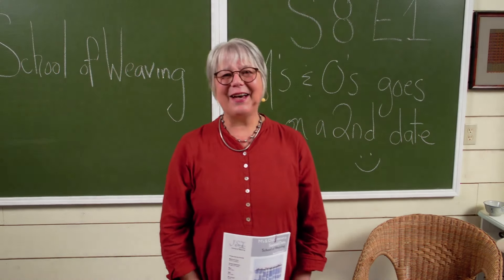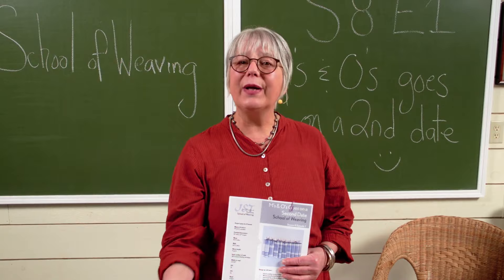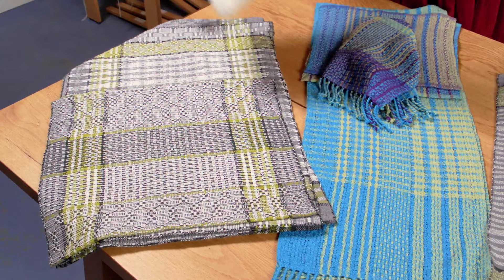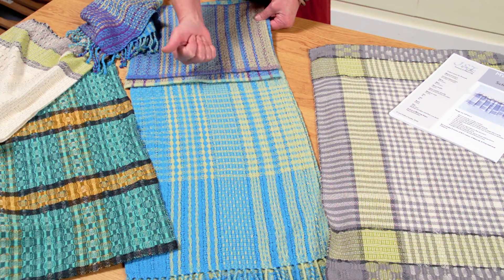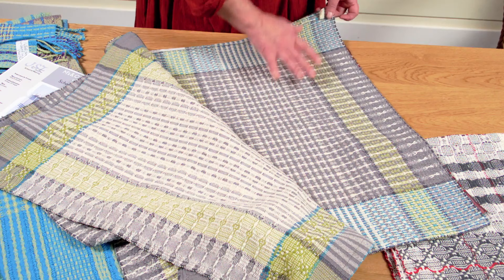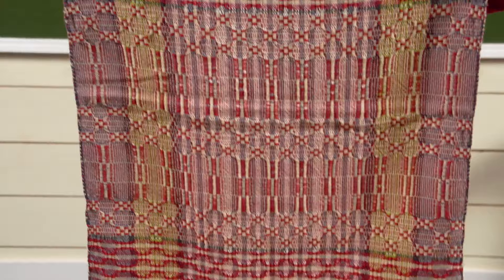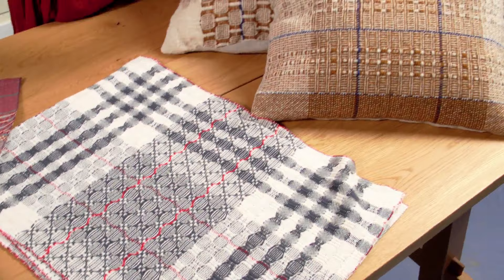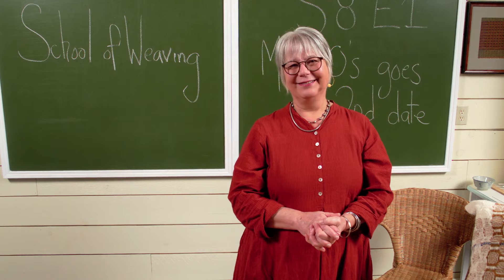School of Weaving M's & O's Goes on a 2nd Date Preview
Jane Stafford School of Weaving's Season 8 Episode 1

Our first episode is a sequel carried on from the last episode in Season 7 which was M’s & O’s goes on a date with Huck and hangs out with Colour and Weave. There was so much in that episode that I just had to add another lesson to it. This time, I am adding a Log Cabin sequence on top of that modified M’s & O’s threading but I also bring in the Laces. This is our third episode on M's & O's!

When joining the School of Weaving, you gain instant access to all our previous seasons and episodes. Try our FREE 7-day trial today!